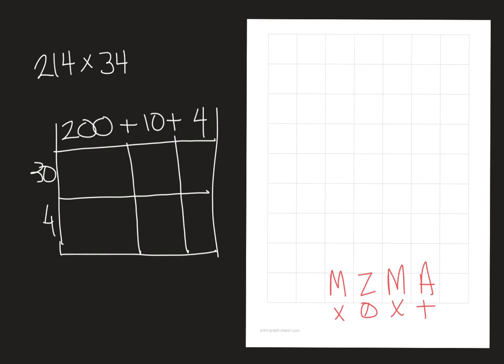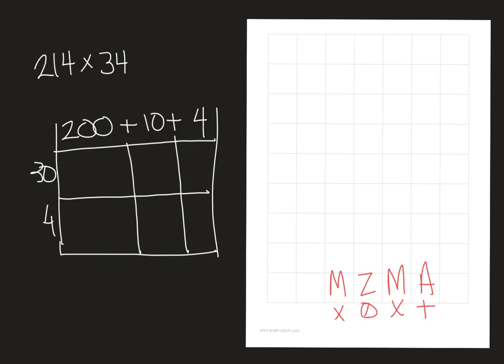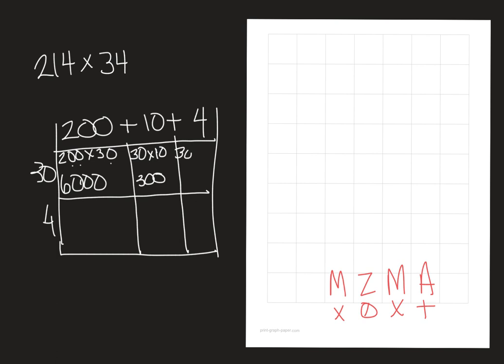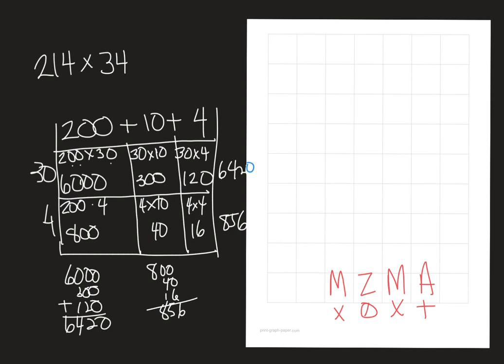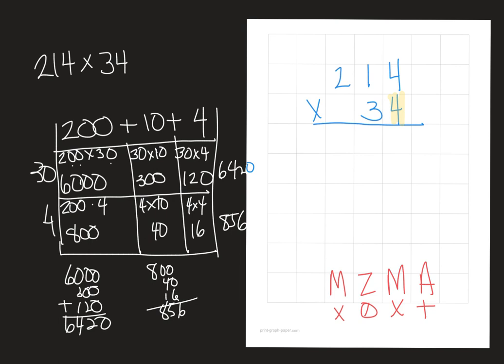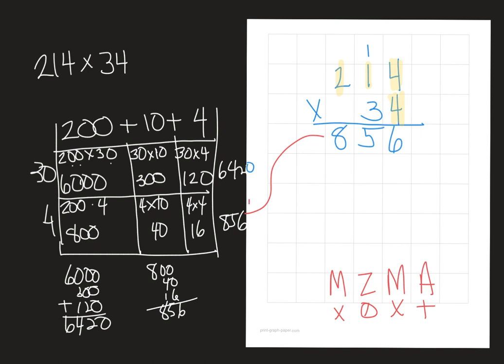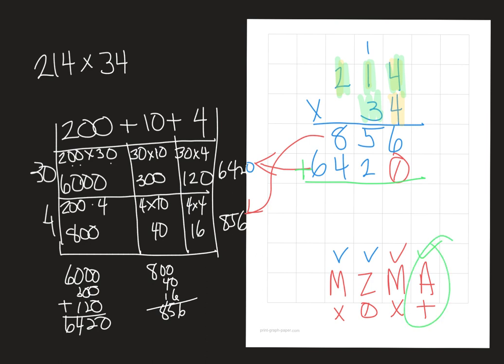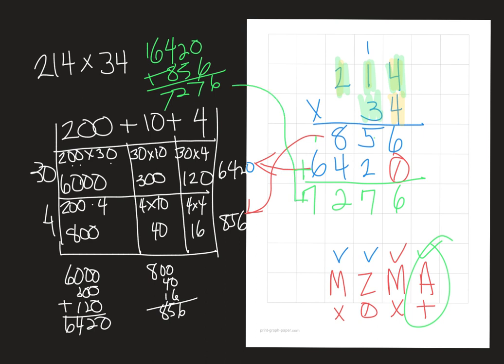Multiplying 3 digits by 2 digits